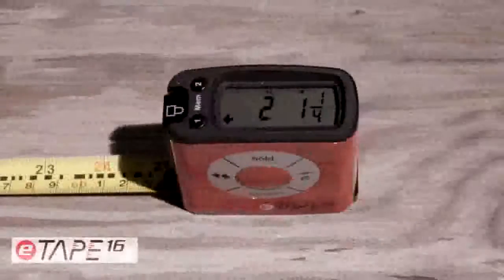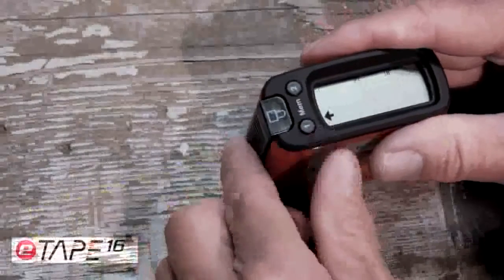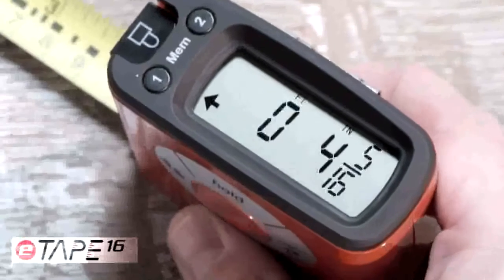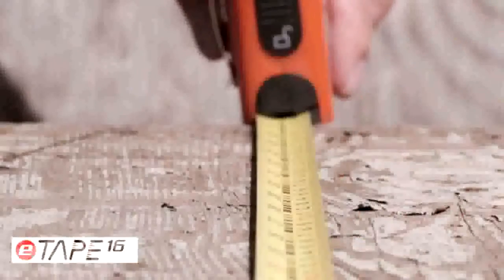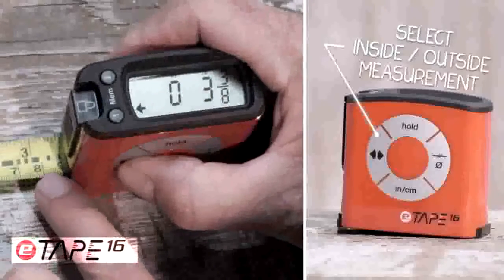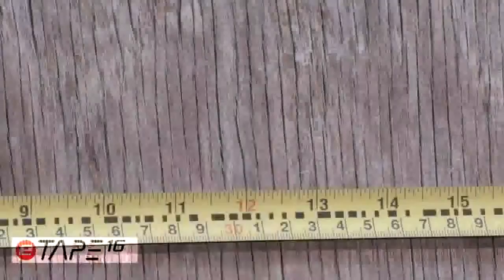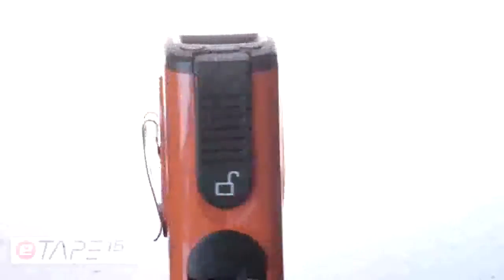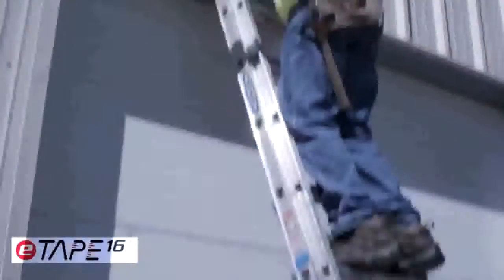eTape16 Digital Tape Measure Demonstration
We believe in making measuring more simple, reliable and accurate. The original tape measure has been in continuous production since 1868, but it has remained essentially unchanged until the recent introduction to market of the eTape16. The tape measure has been a sustainable product because it is an absolute necessity for virtually everyone no matter their profession. Everyone measures!

Stephen Crane is the inventor of the original digital tape measure and now in his third generation product, it is the only digital tape measure on the market today. Stephen was always thinking about engineering something better and building whatever he could himself. He attended MIT and in his earlier career was a Naval Architect working mostly with America’s Cup racing sailboats, and he has designed multiple yachts for some of the wealthiest people in the world.

The idea came to Stephen when working at a foreign shipyard, he needed to use both metric and imperial (US) measurements and a traditional tape measure didn’t provide that utility. Even with his experienced staff, they were having cost overruns and mis-cuts with expensive materials being wasted. So Stephen went out to the marketplace and persuaded a number of successful industry leaders to join the eTape16 team. Together, they drive to a common mantra: Measuring Made Easy the Digital Way!